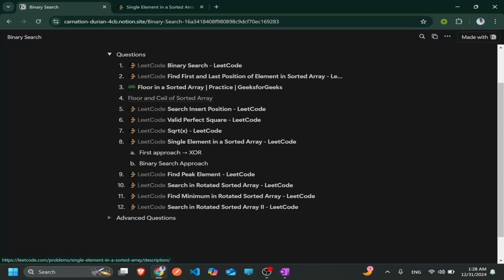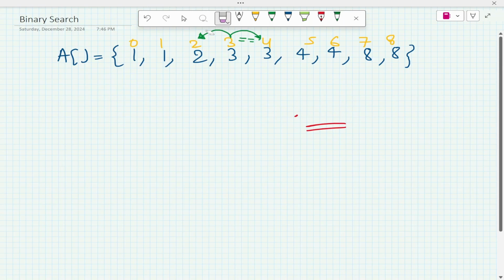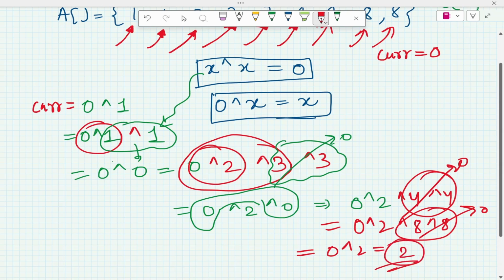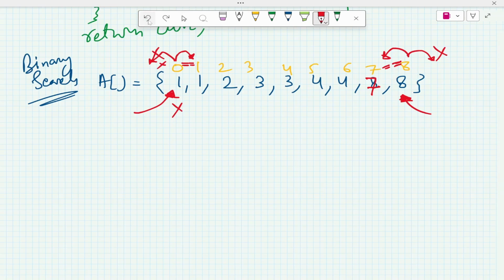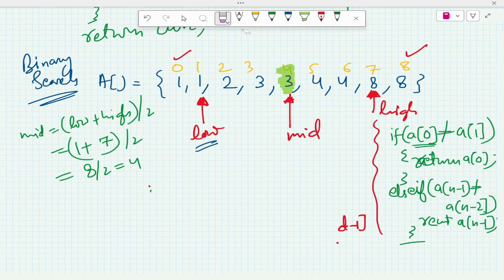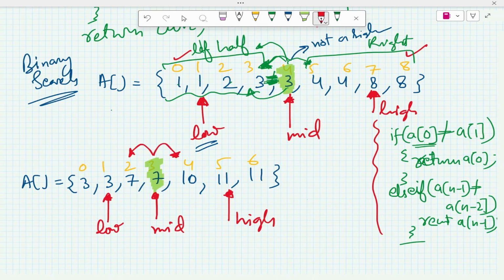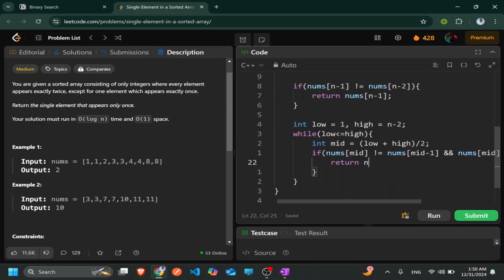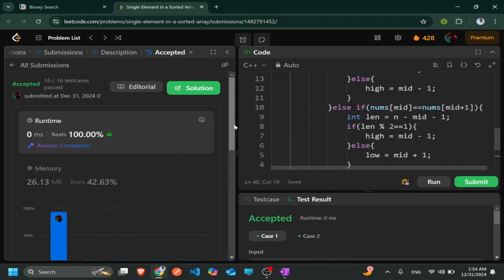8. Single Element in a Sorted Array | Binary Search | Data Structure and Algorithm